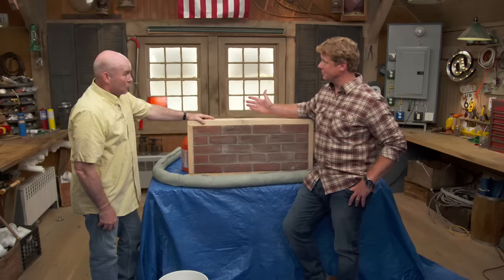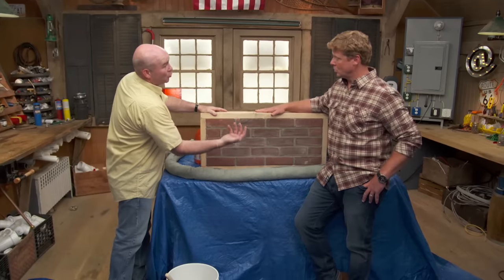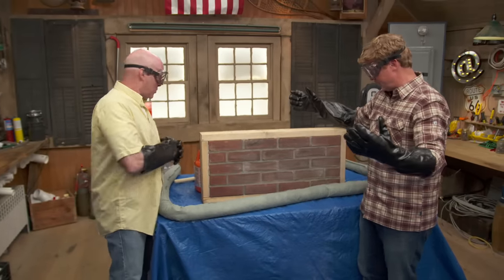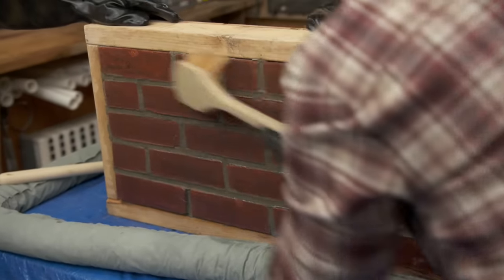How to Clean Brick with Acid | Ask This Old House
Ask This Old House mason Mark McCullough demonstrates how to clean soot out of brick using acid.

Cost: $50

Tools List for Cleaning Brick:
2 Buckets
2 Brushes

Shopping List:
Acidic masonry cleaner
Drop cloths
Tarps
Containment sock (or old towels)
Safety goggles
Rubber gloves

Steps:
•  Protect the area around the bricks being cleaned. Lay down a drop cloth first to prevent any scratching from materials, then cover that with a plastic tarp.
•  Place the containment sock around the bricks being cleaned on top of the tarp to further contain the mess.
•  Before handling the acidic cleaner, put on rubber gloves and goggles to protect yourself from serious burns.
•  Dry brush the surface of the brick to remove any loose particles.
•  Fill the first bucket with only water.
•  Dip the brush into the bucket of water and dampen the brick until it’s thoroughly soaked.
•  Fill the next bucket halfway with water. Then pour the masonry cleaner into the bucket of water. It’s important to pour the masonry cleaner into the water instead of the other way around to prevent any burns from the acid.
•  Dip a second brush into the masonry cleaner mixture, then gently apply the brush to the brick.
•  Let the brick absorb the cleaner for 3-5 minutes, then use the water brush to scrub any residue off the brick.
•  Repeat this process until the brick is clean. If the desired results are not achieved, strengthen the concentration of the cleaner in the bucket and also scrub a little harder than during the first pass.

Resources:
Mark cleaned the brick with Sure Klean 600 acidic cleaner, manufactured by Prosoco It can be found at masonry supply stores and sometimes at painting supply stores. This cleaner should not be confused with muriatic acid, which is stronger and more dangerous.

The other materials used for this project, including buckets, brushes, drop cloths, gloves, and goggles, can be found at home centers.